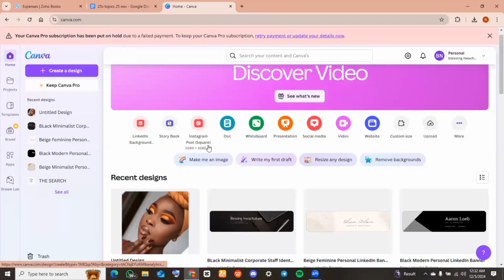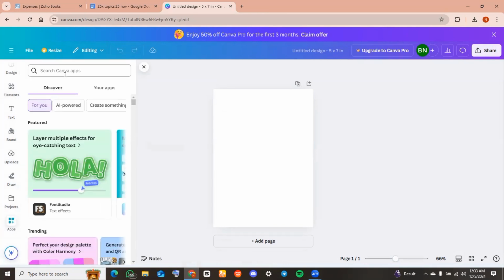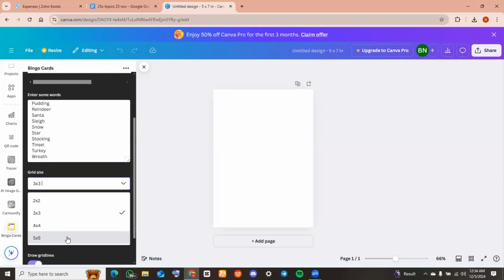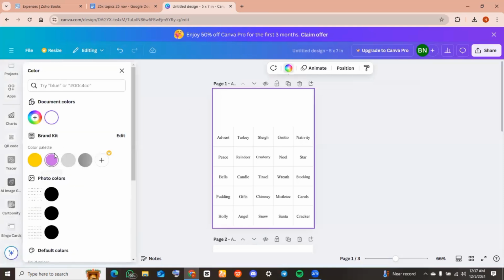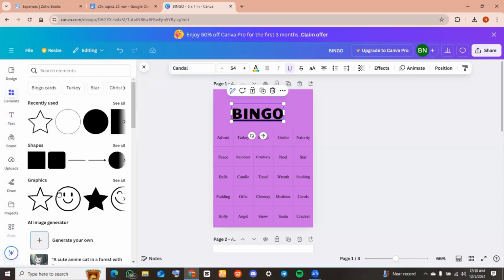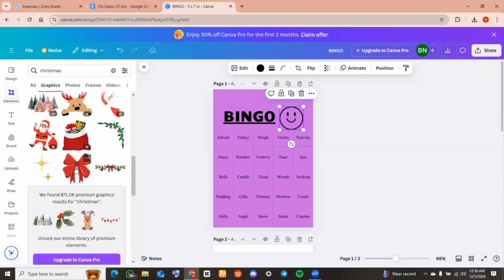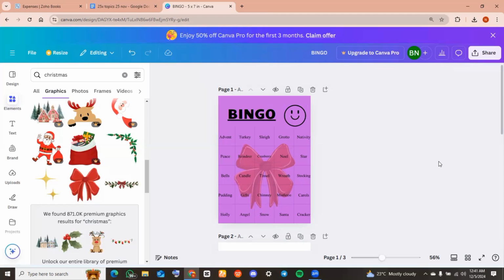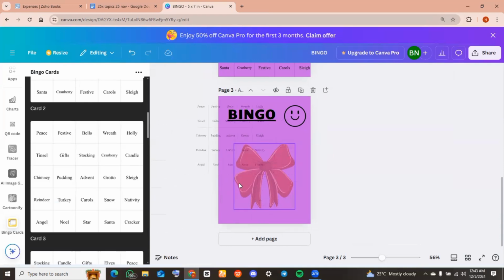How to Create Custom Bingo Cards in Canva (2026)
In this video I'll show you How to Create Custom Bingo Cards in Canva (2024)